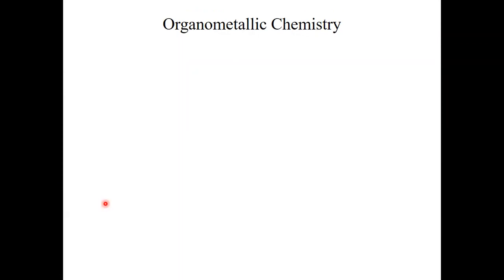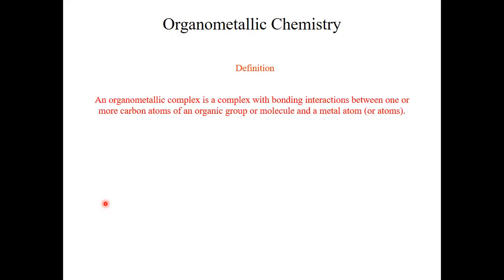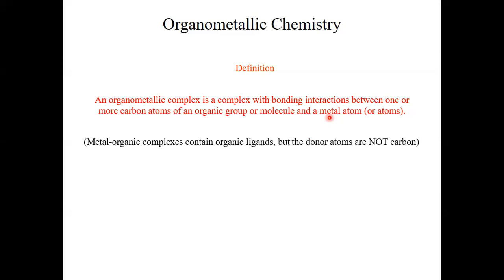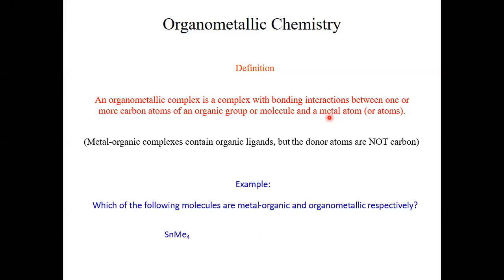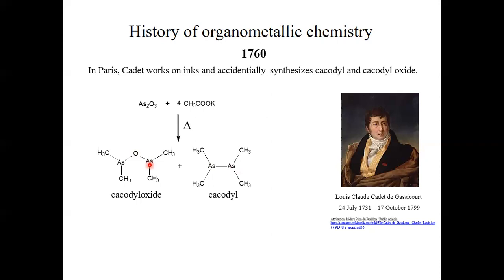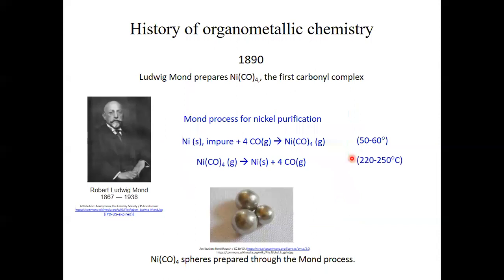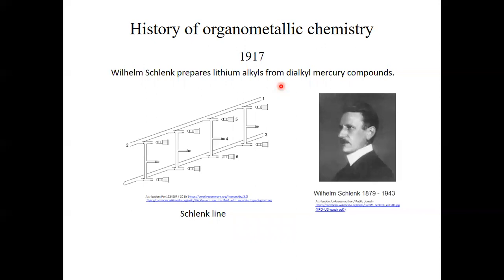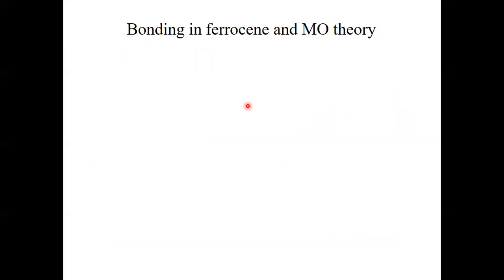Lecture 33. Advanced Inorganic Chemistry CHM307/407 FL2021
Introduction into organometallic chemistry. Structure and Bonding of Ferrocene.